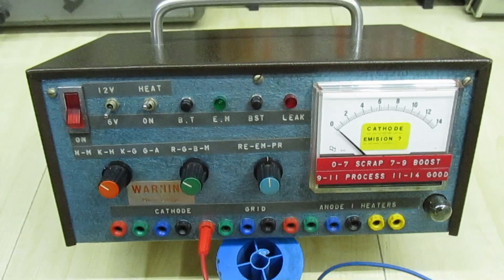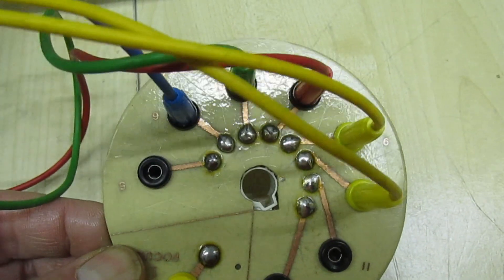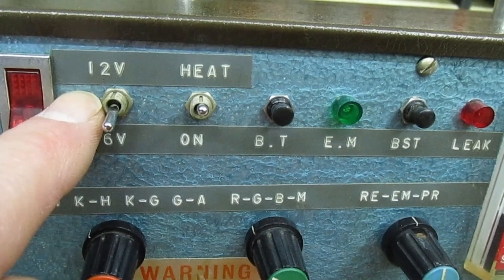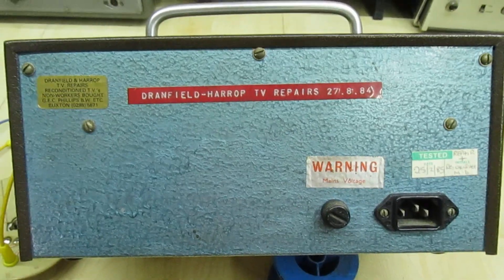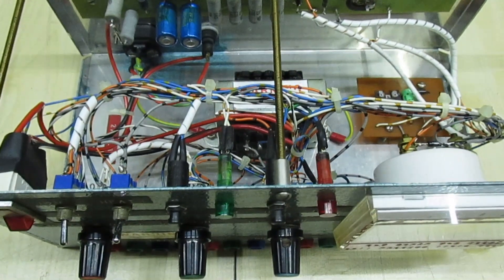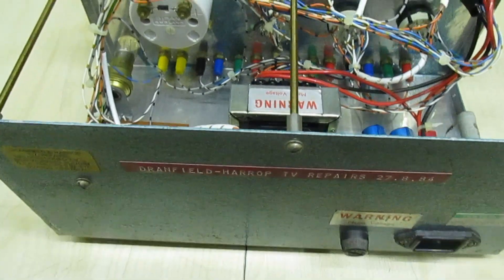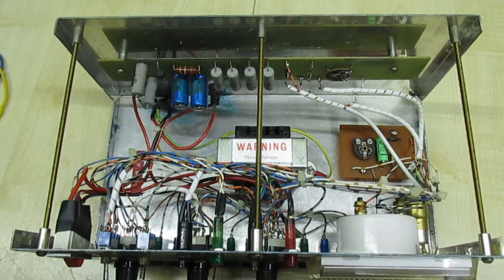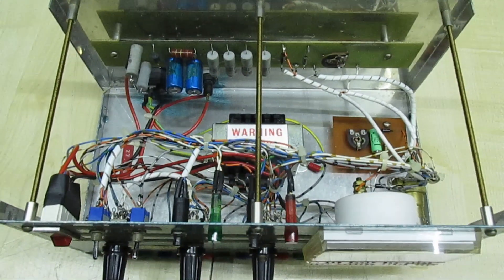Lets take a look at the test equipment I used in my early years as a Television engineer.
Here we take a look at some of my  test gear I used in the early 1980s as a Television engineer, in those days commercial equipment was so expensive I had to make it myself.